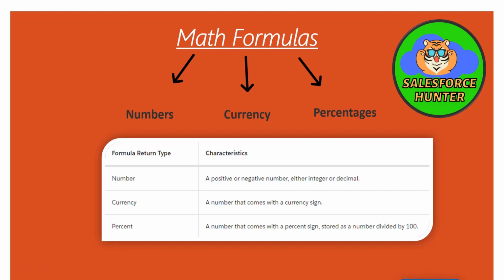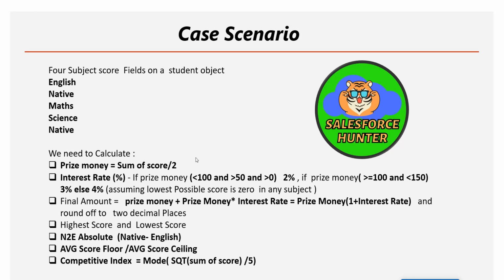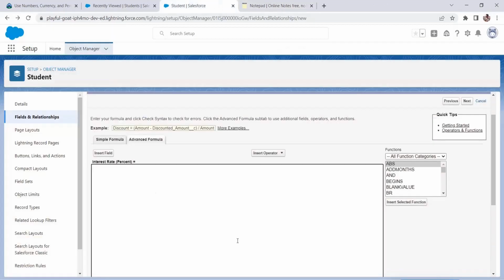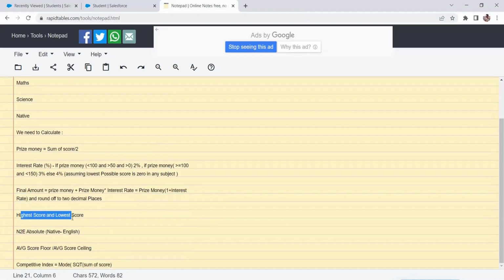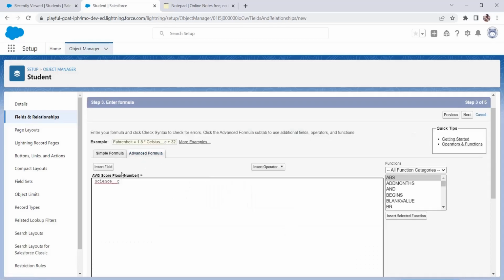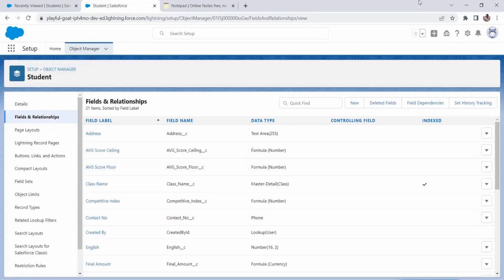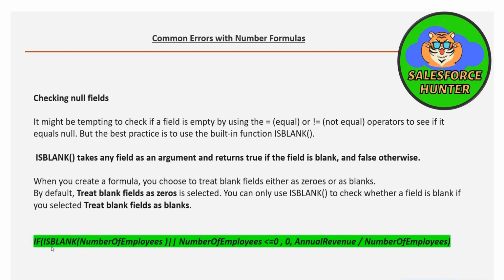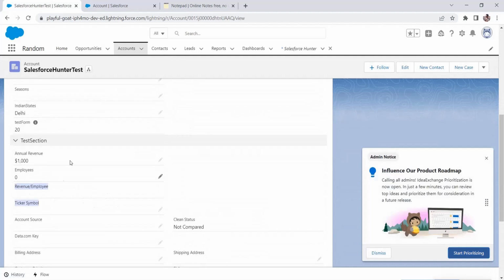Math Formulas Salesforce |Math Functions Salesforce |Salesforce Formula Fields |Salesforce Training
This Video talks about Salesforce Math Formulas  & Functions .

Chapters :
0:00  what are Math Formulas
1:30 Important Math Functions
3:43 : Case scenario
6:55 : Case Scenario Development in Salesforce
29:14 Common Errors in Math Formulas